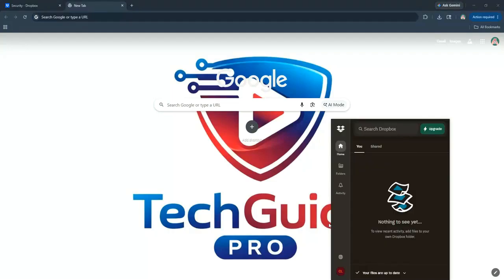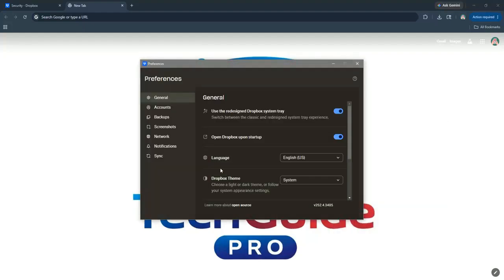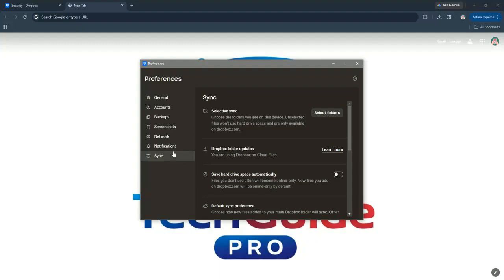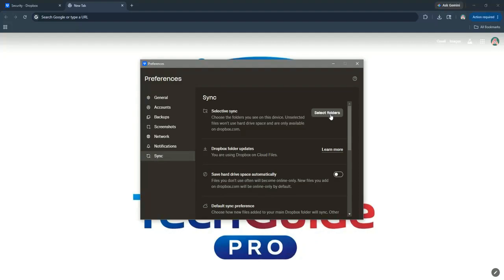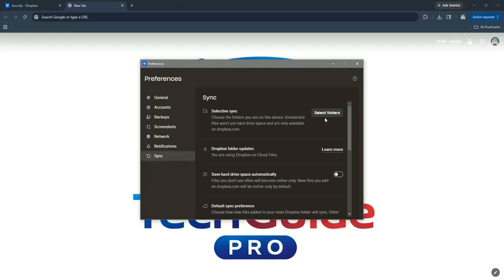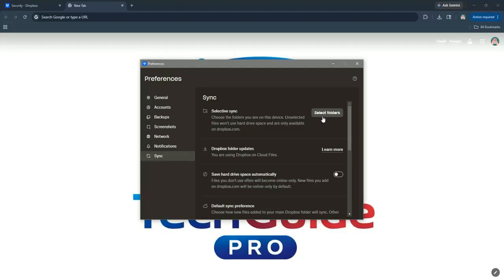How to Use Dropbox Selective Sync - Step by Step 2026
Learn how to use Dropbox Selective Sync.

This comprehensive tutorial will teach you how to manage your Dropbox storage efficiently with Selective Sync. Discover how to selectively sync files and folders to your devices, ensuring you only keep what you need accessible. By mastering Dropbox Selective Sync, you can optimize your cloud storage usage and streamline your file management process, making it easier to access important documents without clutter.